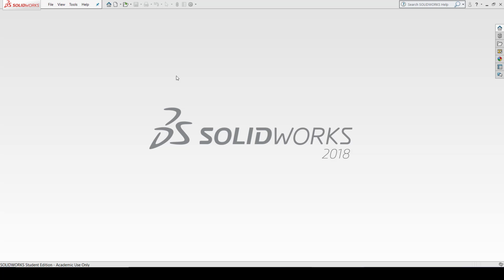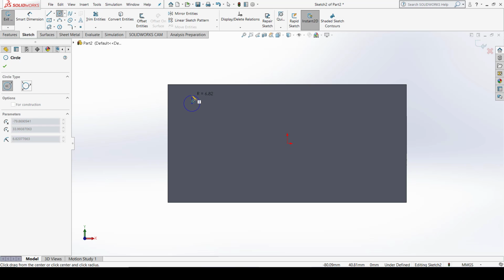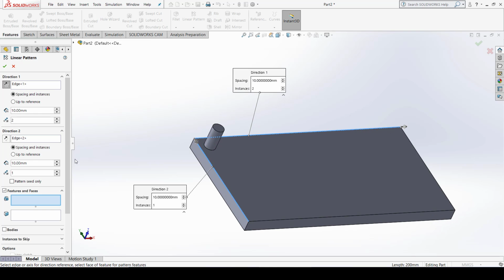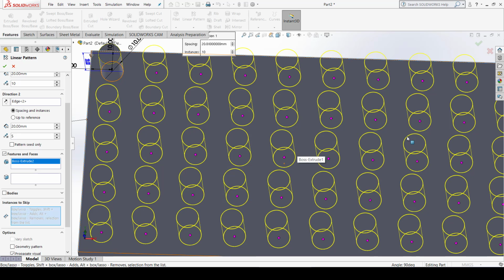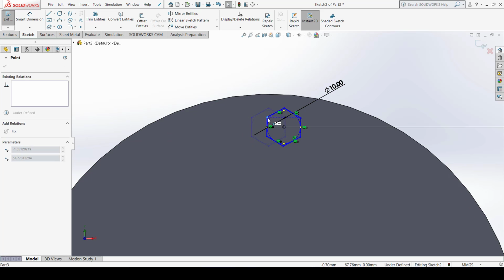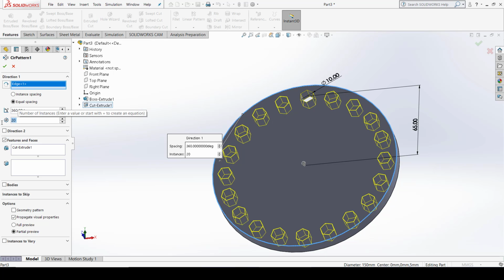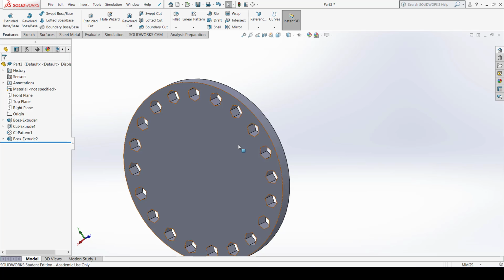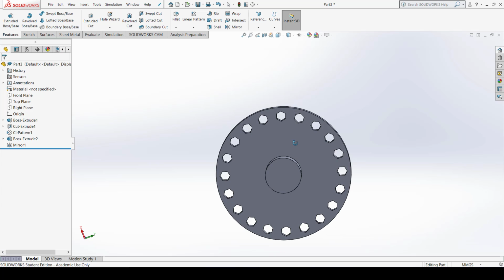SOLID WORKS TUTORIALS - 10 - 3D Module - Linear & Circular Pattern, Mirror